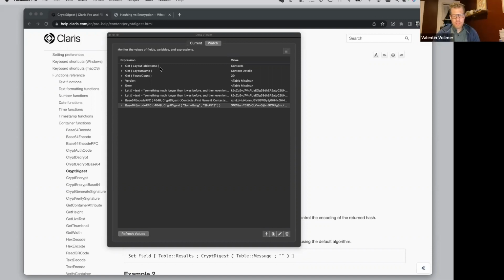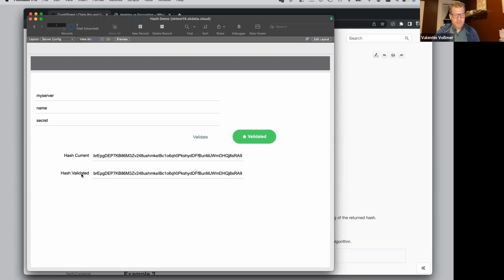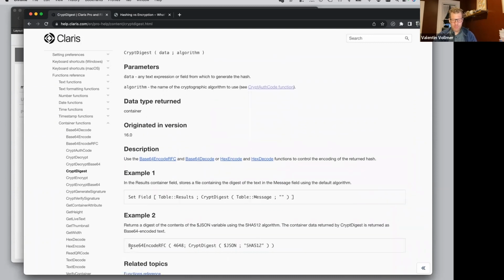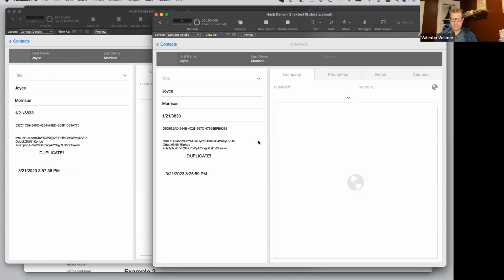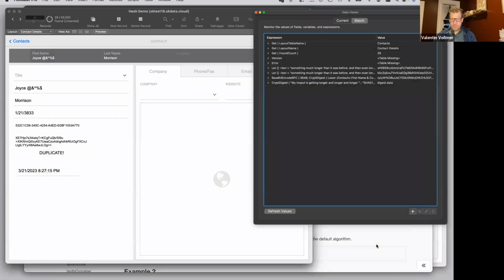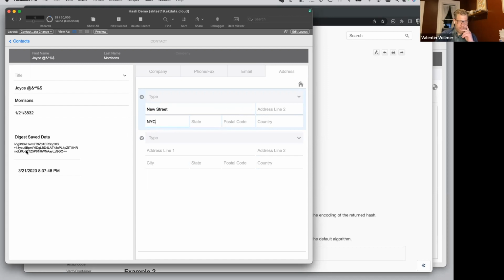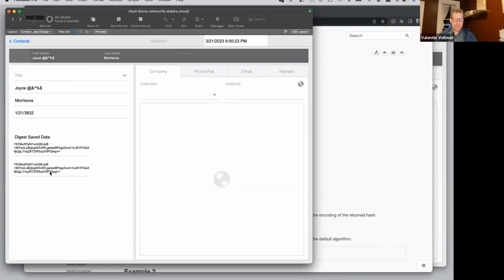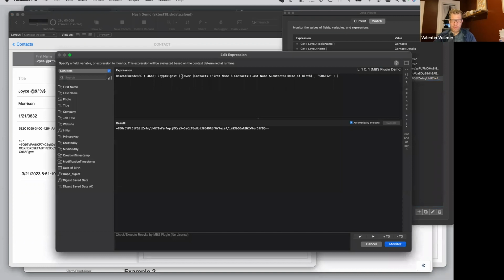March, 2023 FileMaker STL Meetup: "Let's Hash This Out"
Valentin Vollmer (Chief Process Officer, Skeleton Key) discusses the difference between hashes and encryption, explore the power of hashes in everyday use cases, and look at some encryption security best practices.